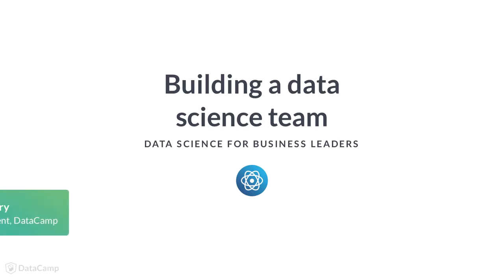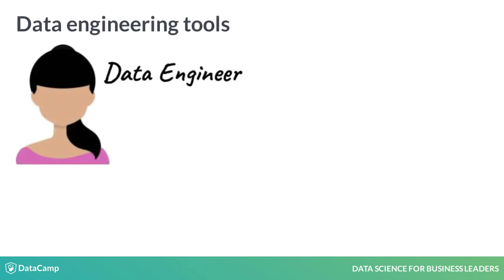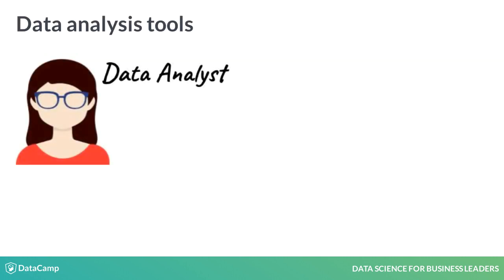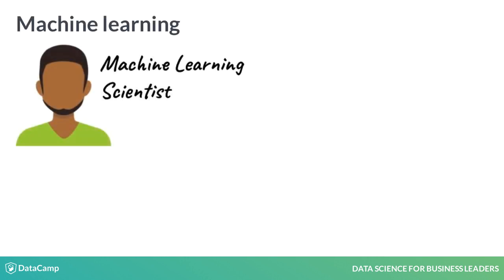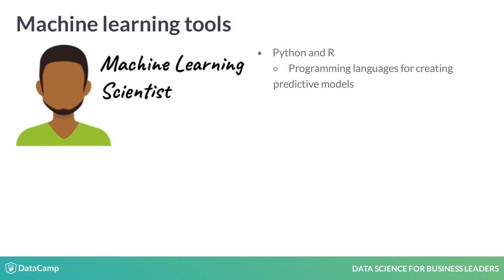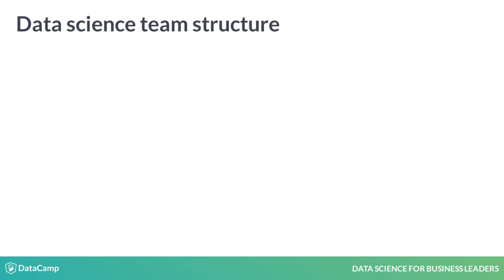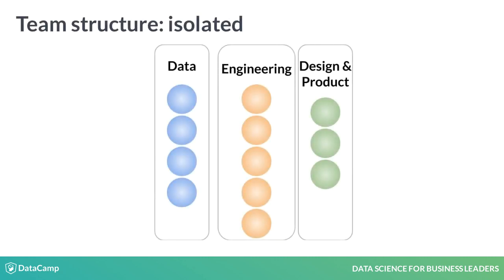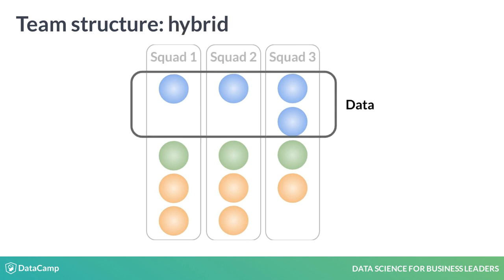Building a Data Science Team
Learn about the skills you need on your data team, and how you can structure that team to meet your organization's needs in our new course, Data Science for Business Leaders. Start the course for free